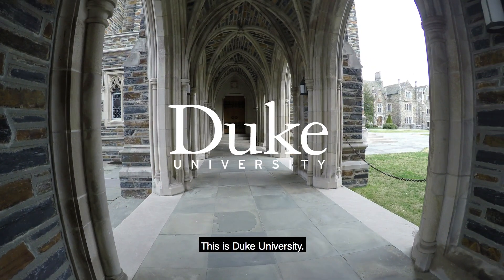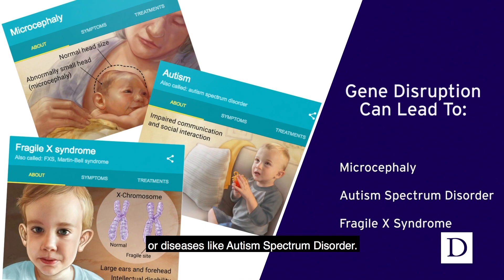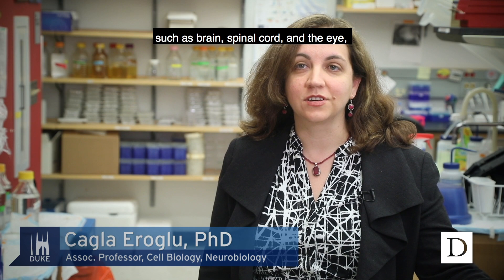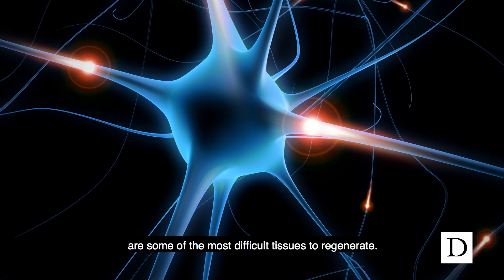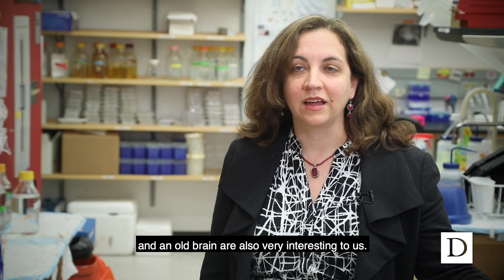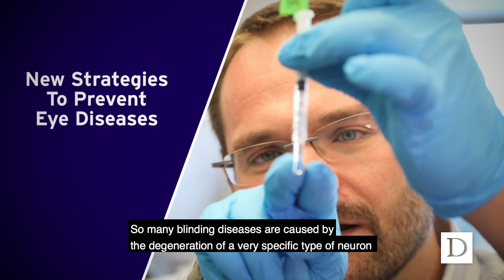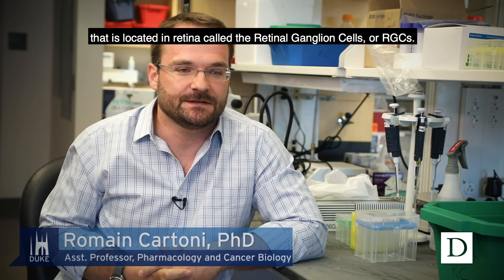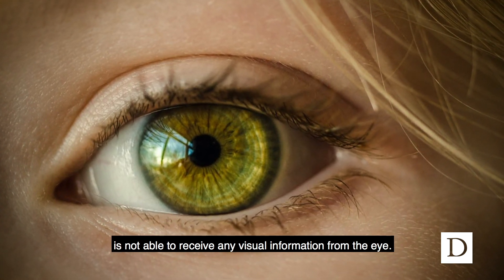Stimulating Brain and Nervous System Regeneration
Duke researchers in the Regeneration Next Initiative discuss their work on re-growing tissues in the human nervous system. The hope would be to repair the ravages of neurodegenerative conditions, but we have a long way to go. Deborah Silver, Cagla Eroglu and Romain Cartoni discuss their current research in brains, eyes, and the central nervous system, some of which involves gene therapy.